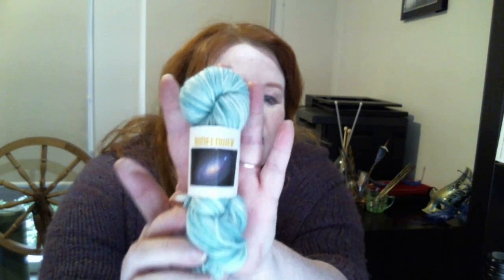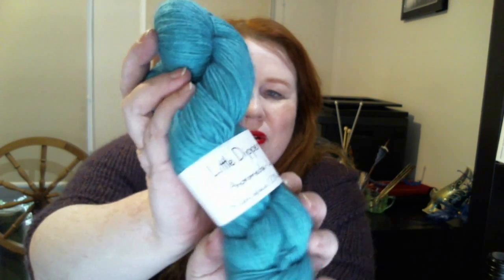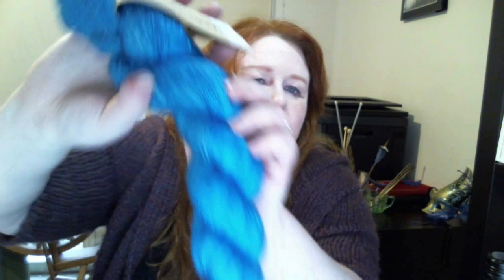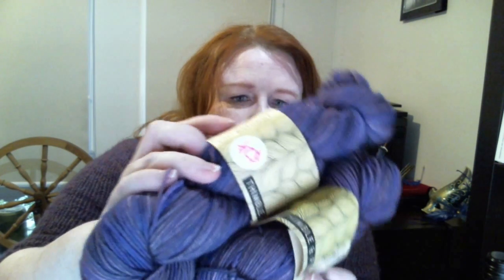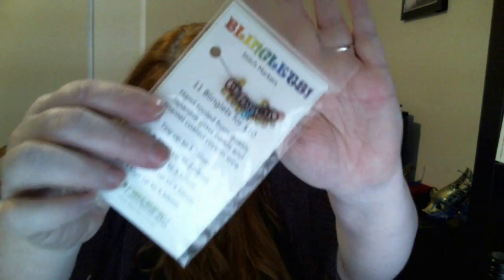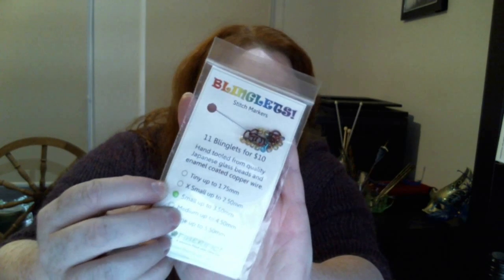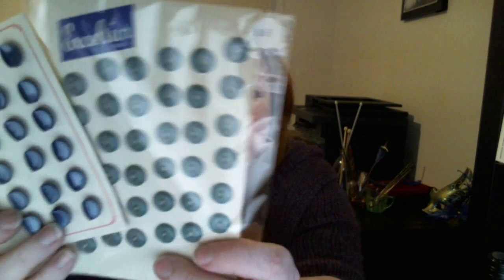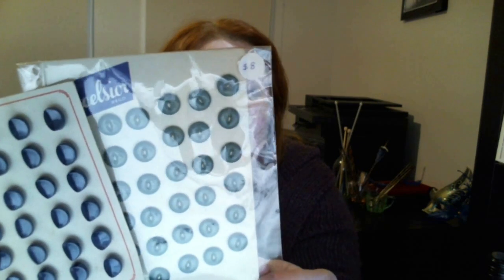Spendigo 2016 - the haul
First ever vlog - show and tell of what I bought at the 2016 Australian Sheep and Wool Show in Bendigo, Victoria